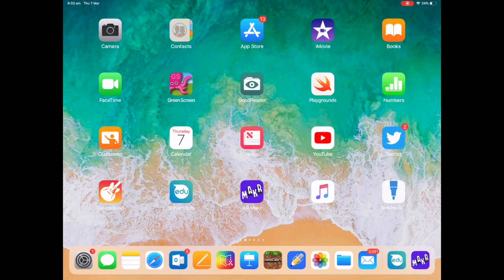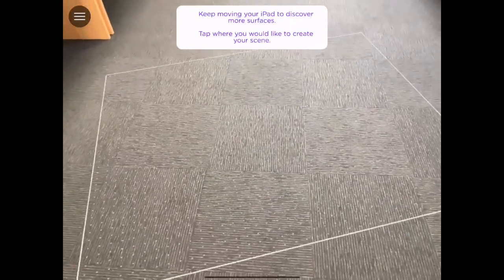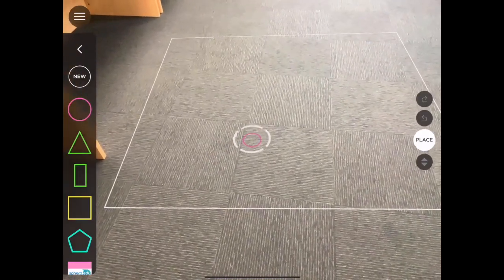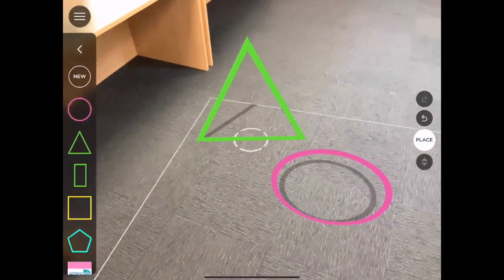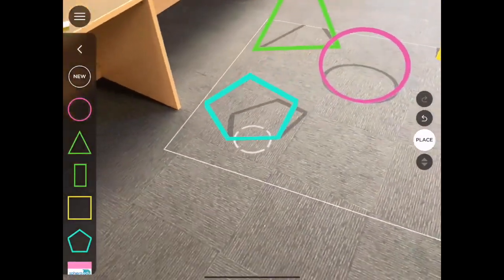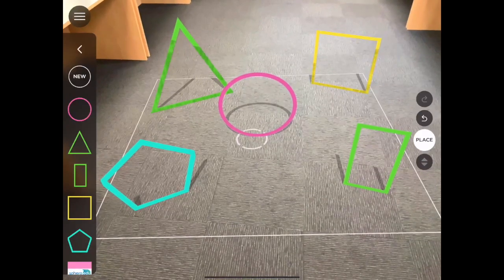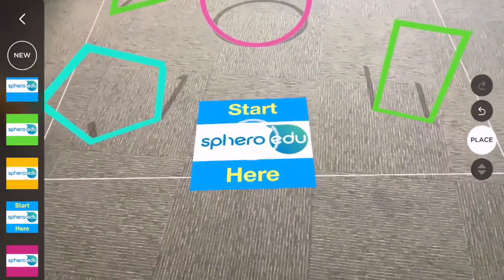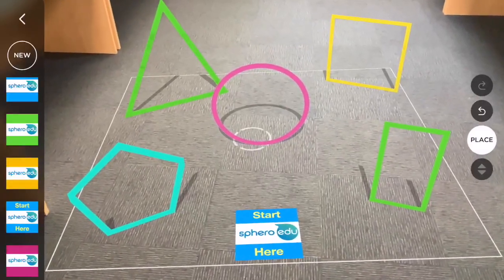How to make an AR Shape Maze for Sphero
This tutorial will show you how to make an Augmented Reality Shape Maze for Sphero.